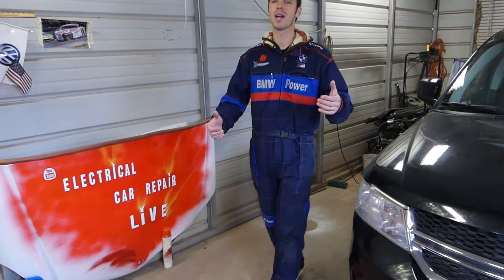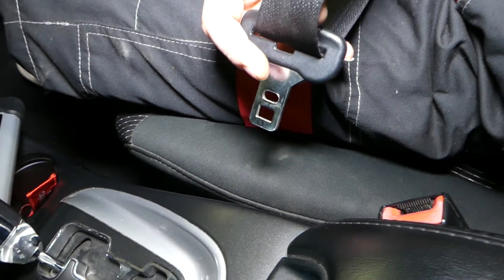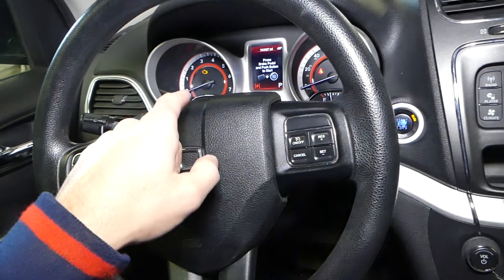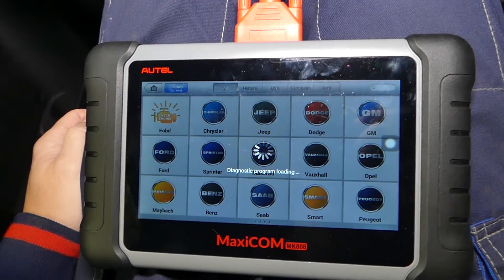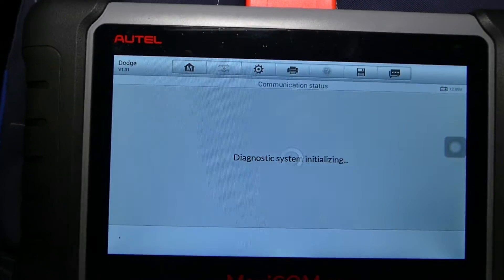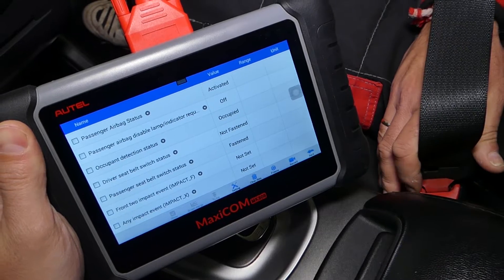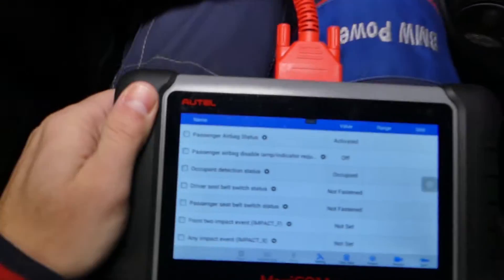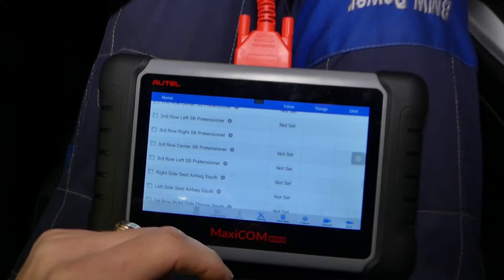HOW TO TEST SEAT BELT BUCKLE AND AIRBAG OCCUPANCY SENSOR ON DODGE JOURNEY, FIAT FREEMONT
If your seat belt buckle or occupant sensor mat turned your airbag light and you are wondering if you can test seat belt buckle or occupant sensor this is the right video for you.
This video will explain how to test seat belt buckle and how to test occupant sensor mat on Dodge Journey or Fiat Freemont. They share the same platform so the procedure to test seat belt buckle and how to test occupant sensor mat should be the same for Dodge Journey and Fiat Freemont.
This video should work on:
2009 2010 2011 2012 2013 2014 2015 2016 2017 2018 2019 Dodge Journey How to Test Seat Belt Buckle. How to test airbag occupancy sensor.
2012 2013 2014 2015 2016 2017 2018 Fiat Freemont How to Test Seat Belt Buckle. How to test Seat Belt Occupant Mat.